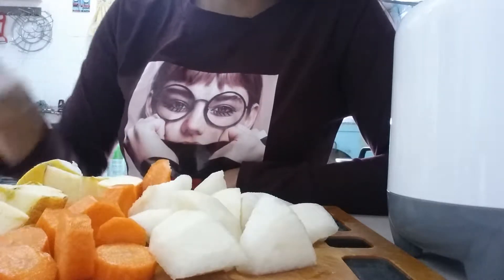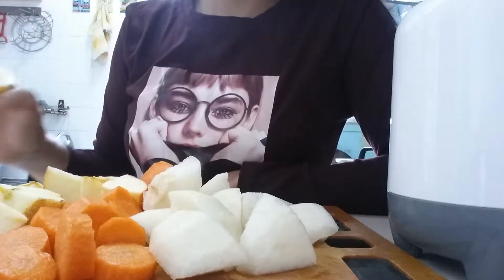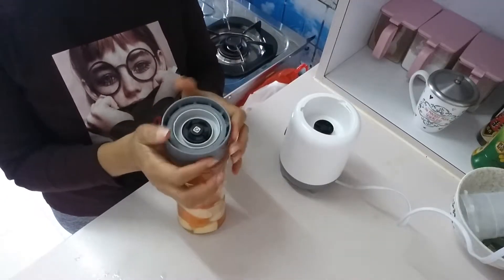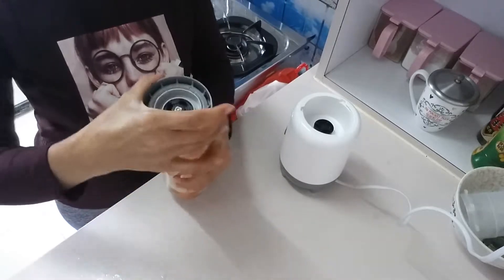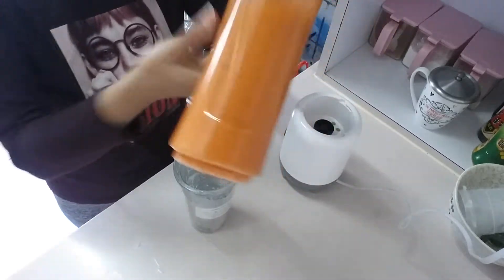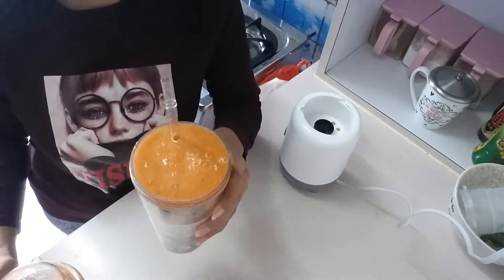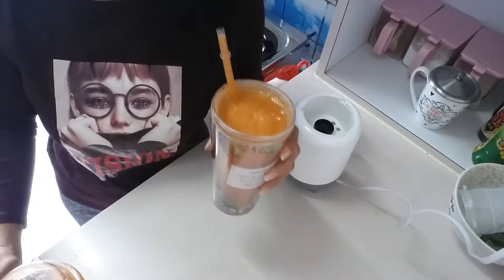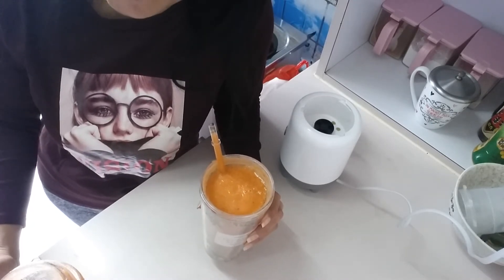How to detox your body w/this yummy smoothie fresh juice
"Sufa healthy"

* 1 apple
* 1 carrot
* 1 pear
* 1/2 lemon